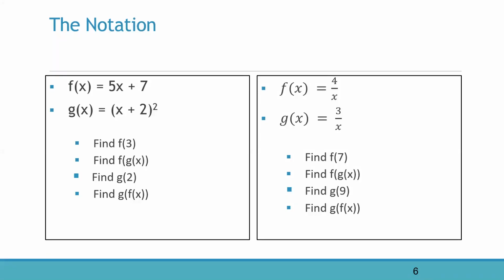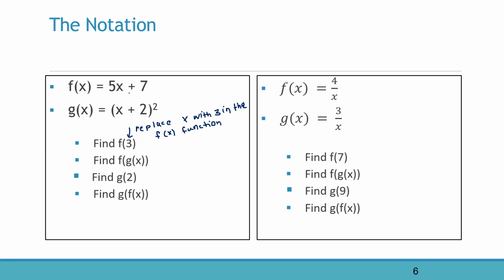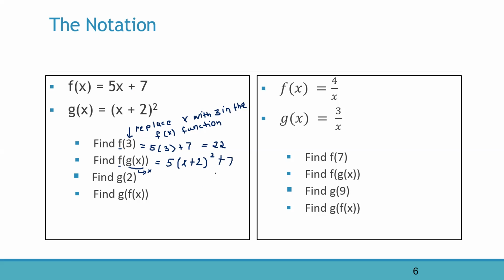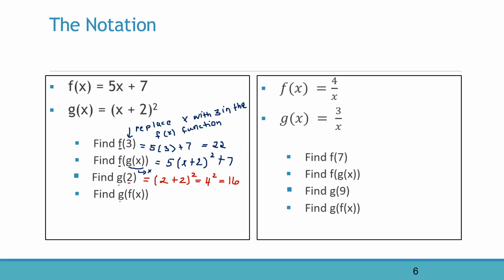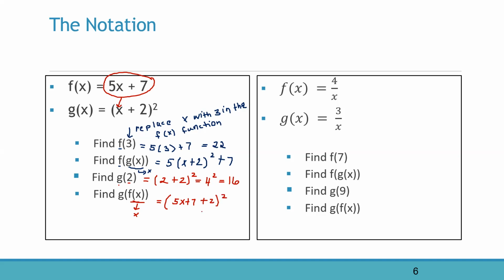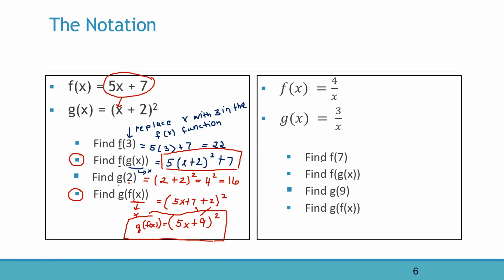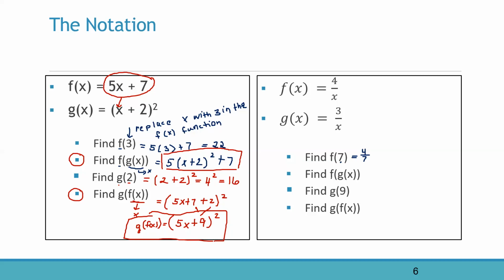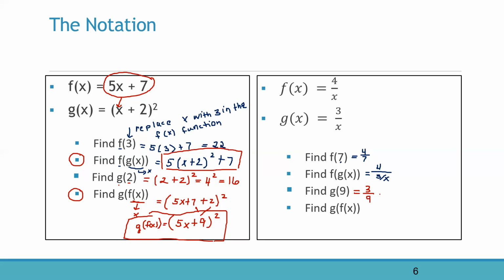Notation for Composition of Functions